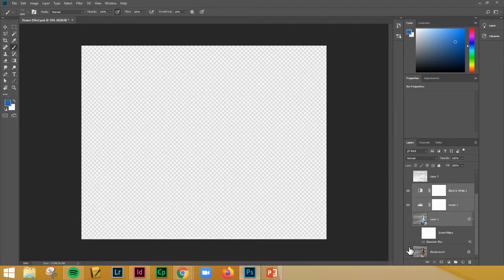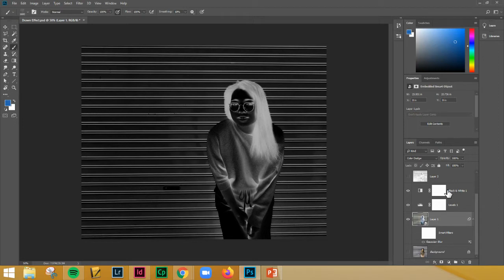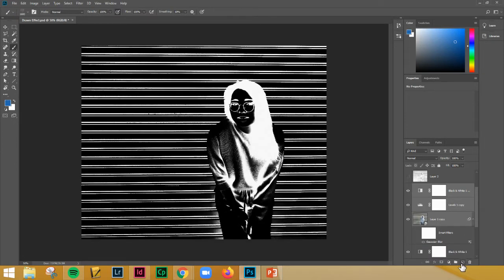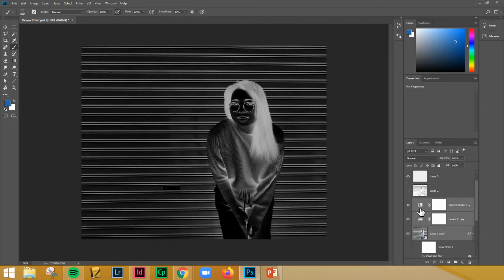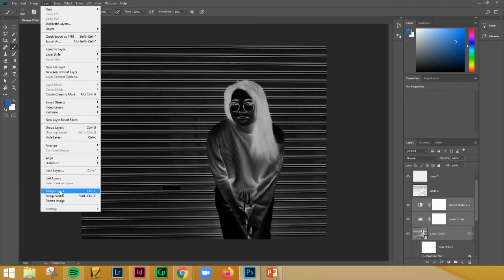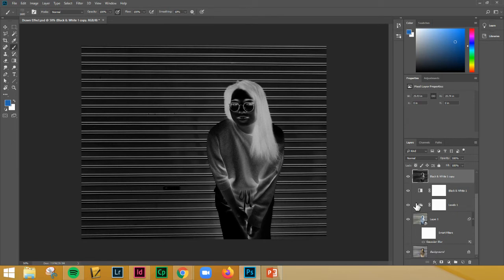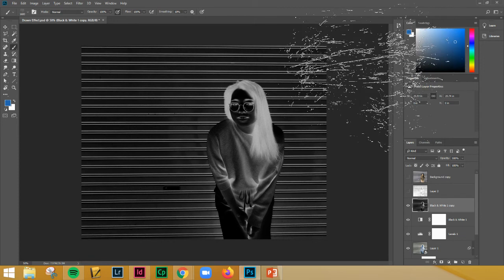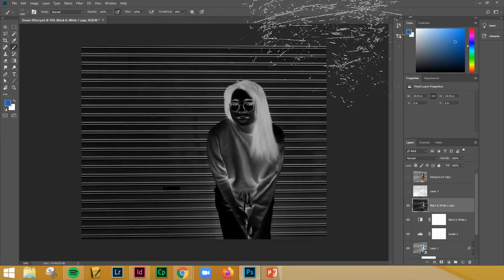Workaround: Merging Layers